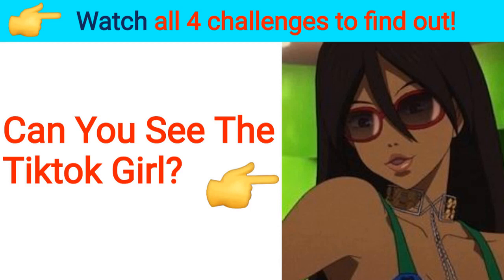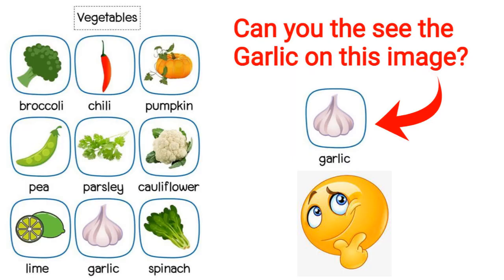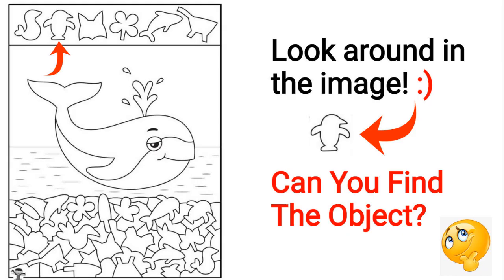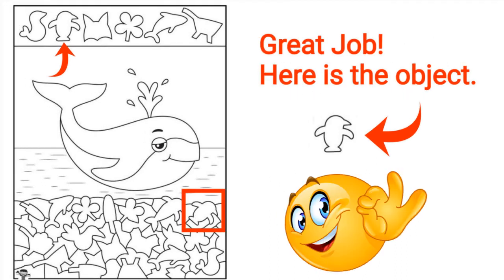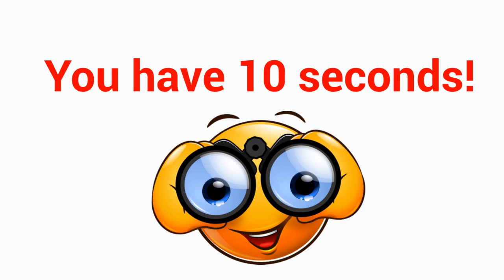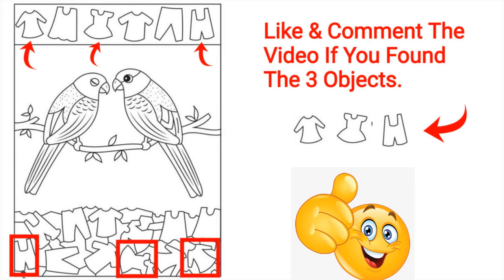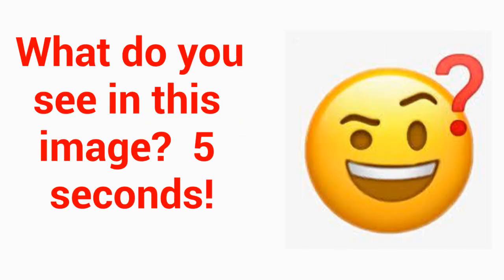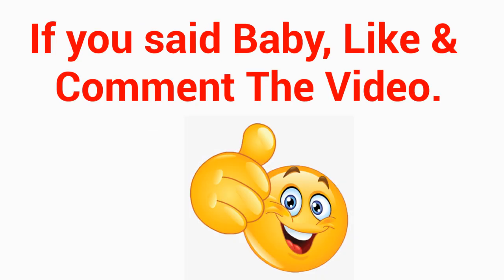Funny Comedy Videos | Playful Studio | July 29th Riddles Videos | Fun Videos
Hello guys! This is Playful Studio bringing you another fun challenge today on July 29th, 2022! Friends! Today, Playful Studio brings Funny Animal Videos Riddles! Challenge yourself and complete all 4 levels!